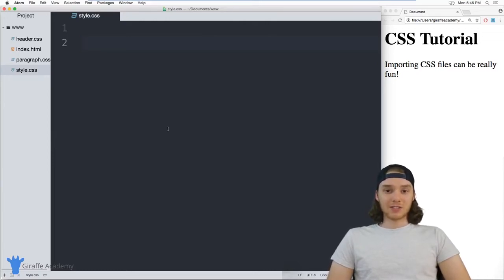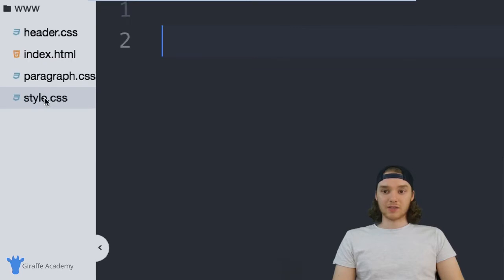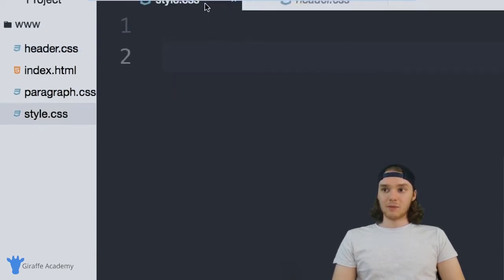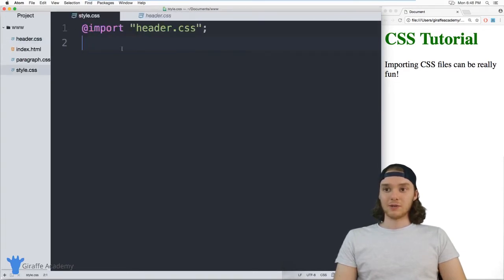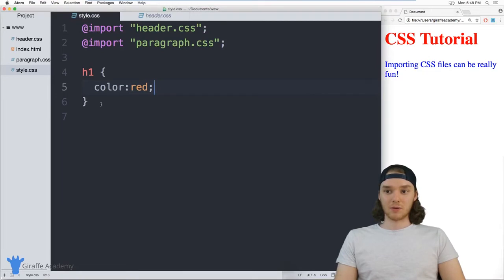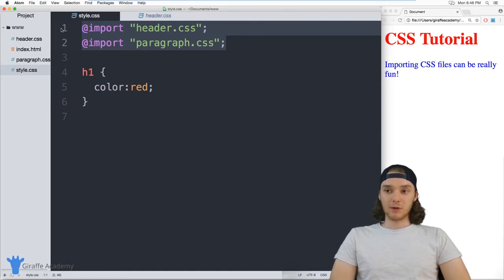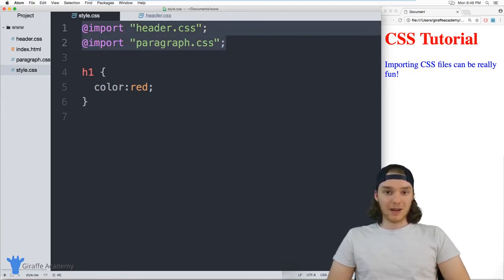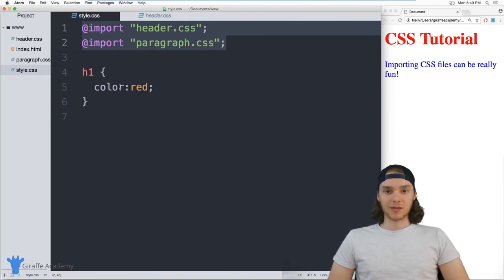Imports CSS Tutorial 15 | Mike Dane